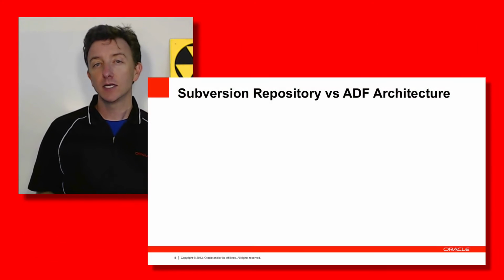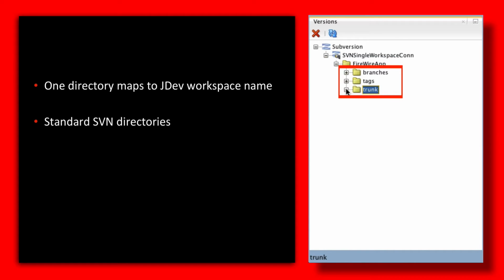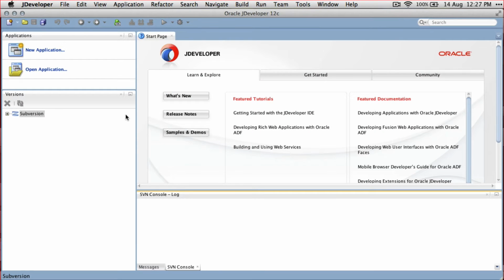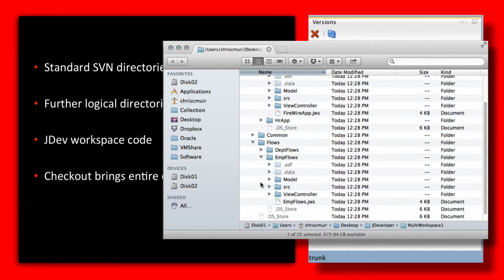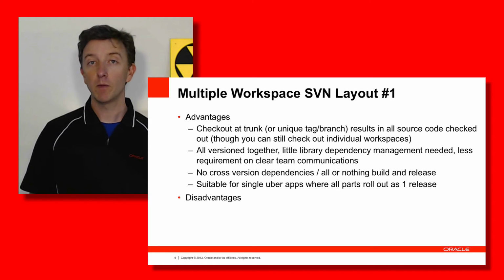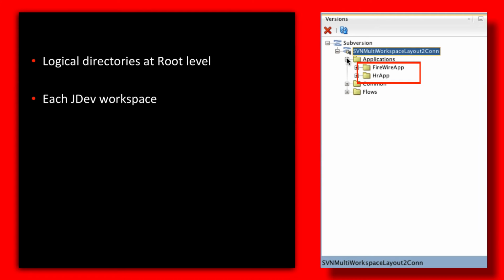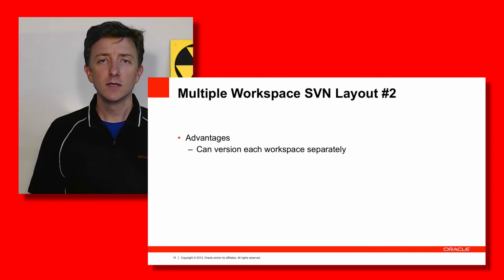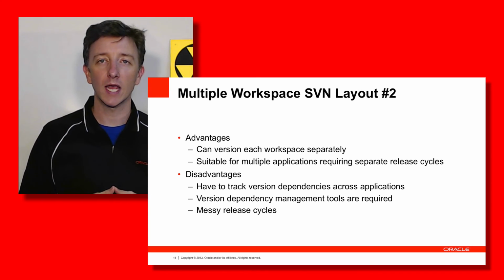70. Development - Subversion Repository Layouts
This episode: Developers familiar with Subversion know that it has a very flexible repository system.  Yet how you layout your repository can have an impact on how your organisation releases software, and even how you track dependencies between ADF artefacts.  In this episode of the ADF Architecture TV channel Chris Muir explores different SVN layout schemes with an eye to ADF development.